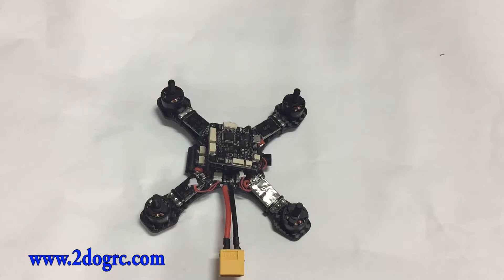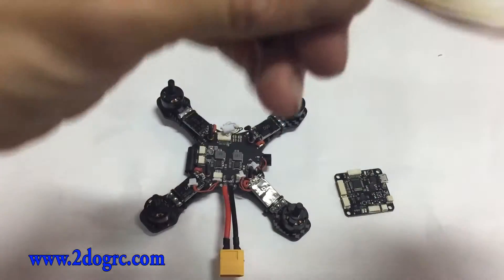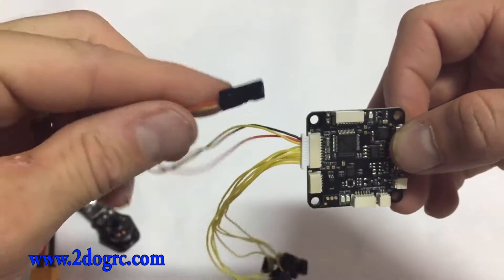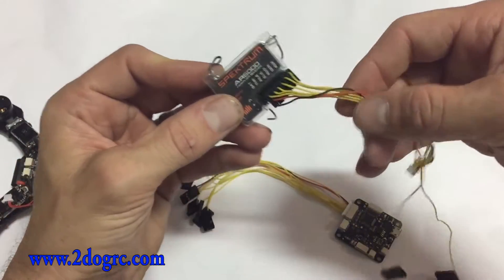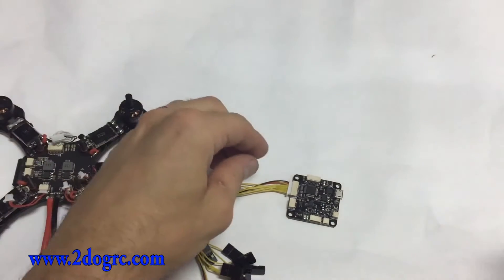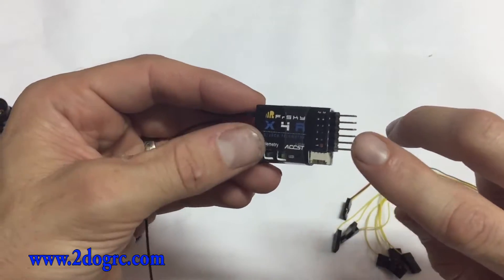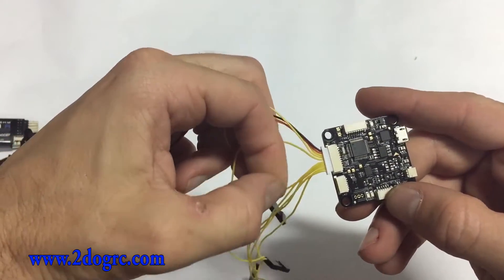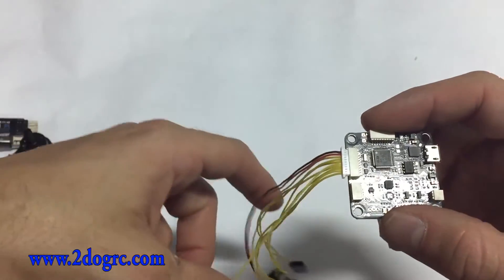How to connect a Receiver to the Diatone Thin Naze32 Flight Controller in a Crusader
In this video I show how to connect the Diatone Naze32 to your Crusader.  I also demonstrate on how to wire the different receiver types.